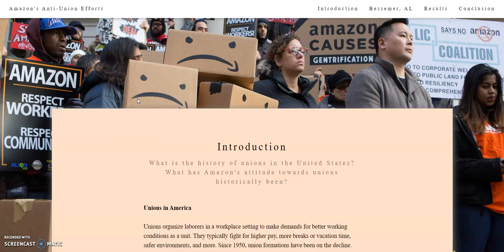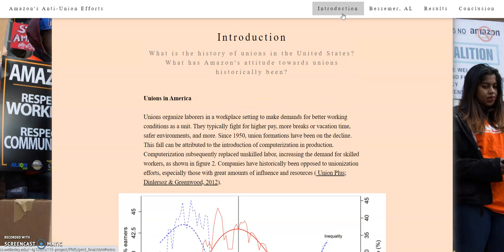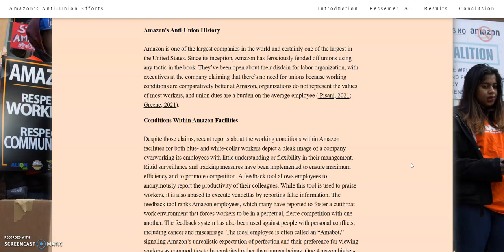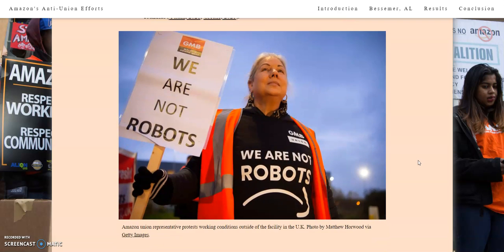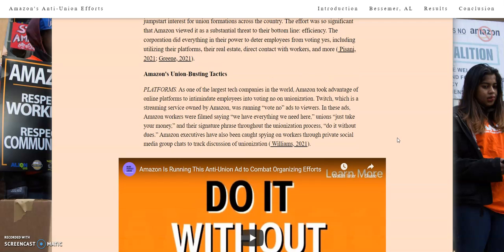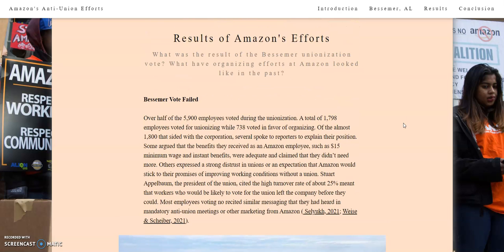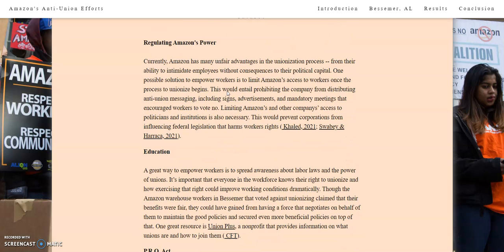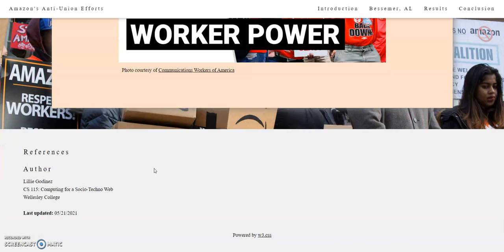Amazon's Anti-Union Efforts by Lillie Godinez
This website was created by Lillie Godinez for CS 115 at Wellesley College.